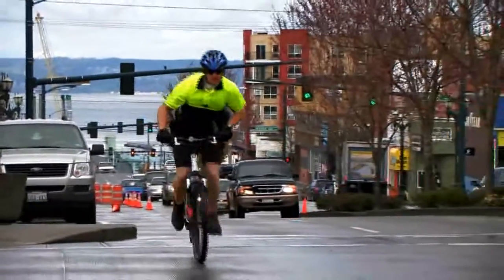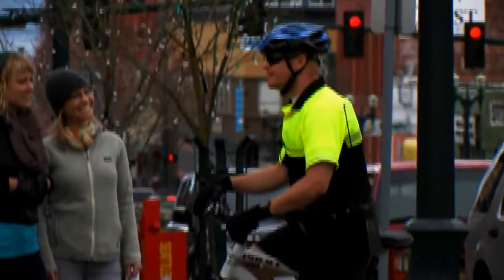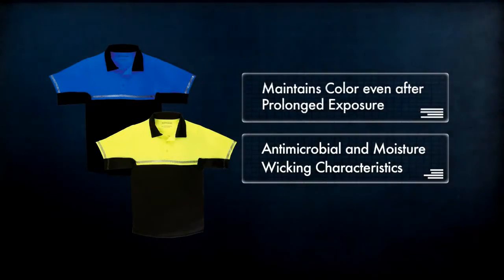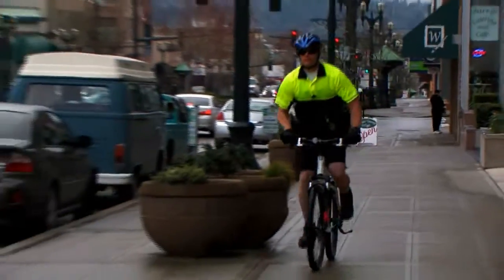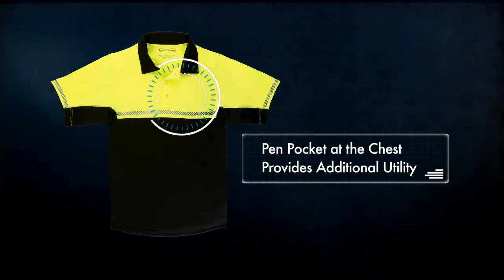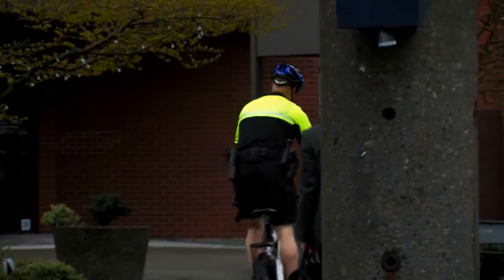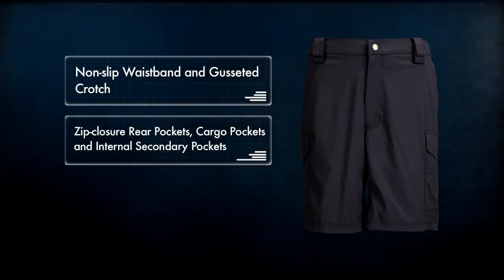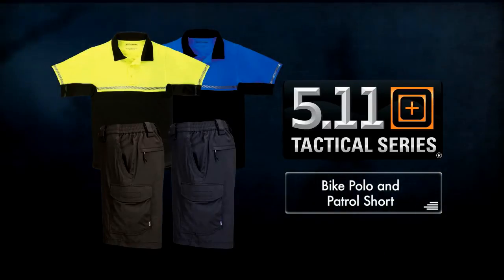5.11 Tactical Bike Patrol Polo - Short Sleeve